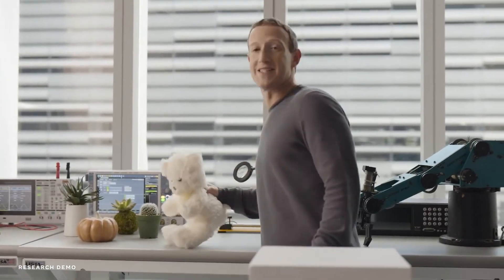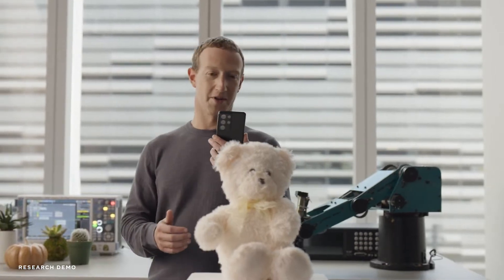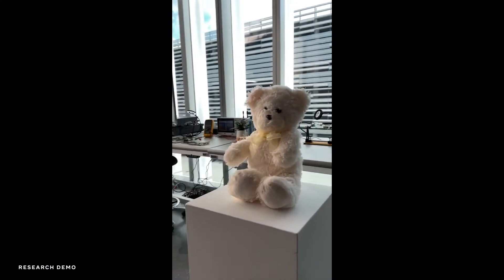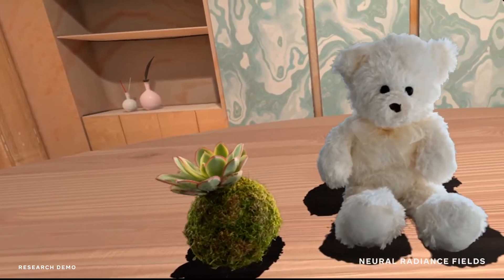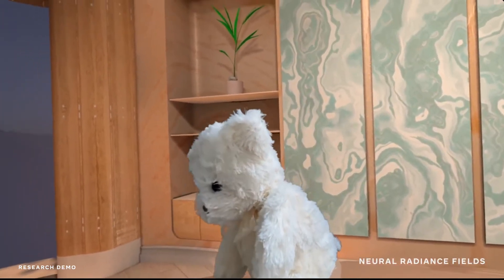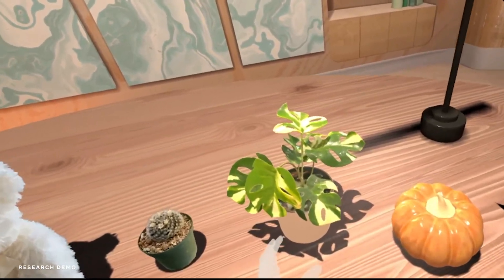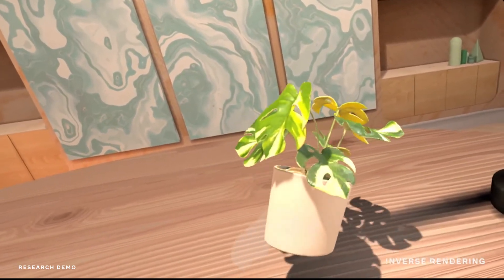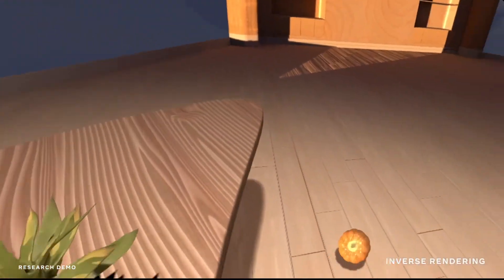Meta Connect - 3D Objects scan R&D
All rights of this video belong to Meta.